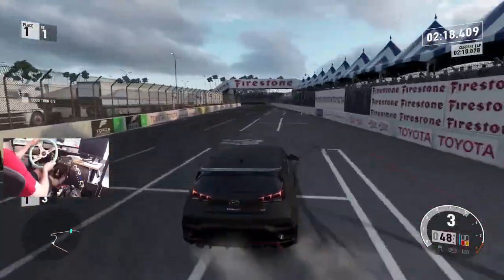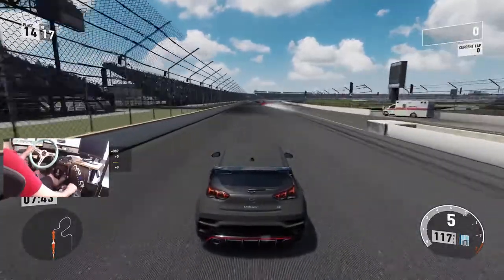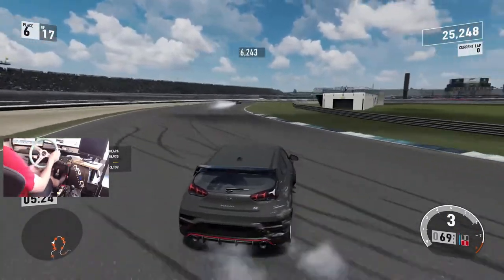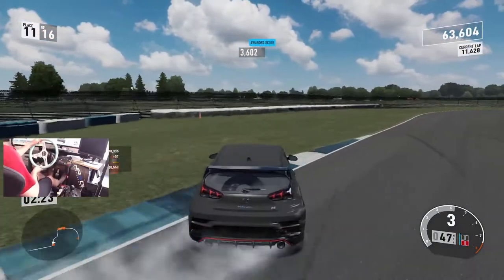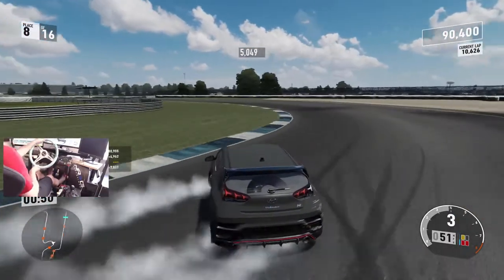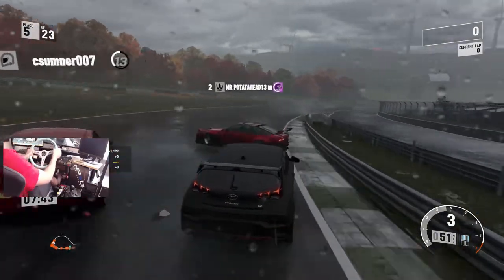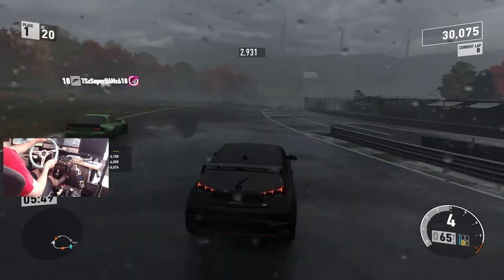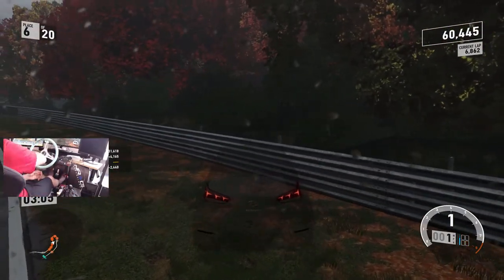hot hatch drift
Hot hatch drift build!!! This was a lot of fun